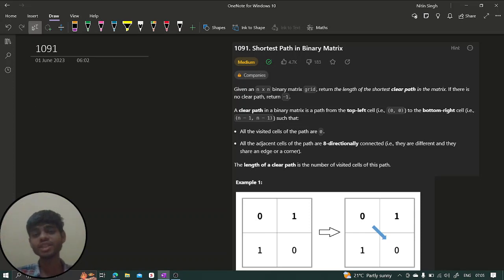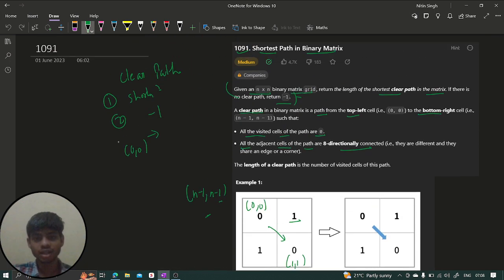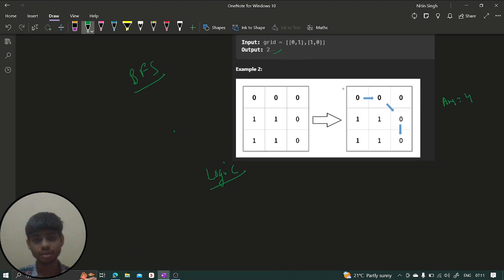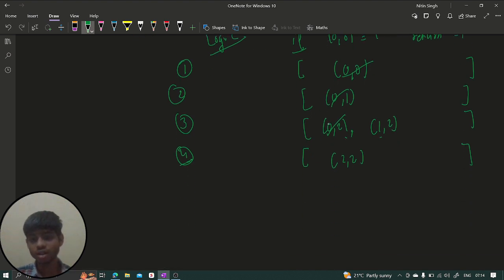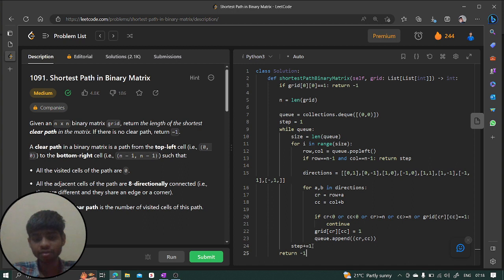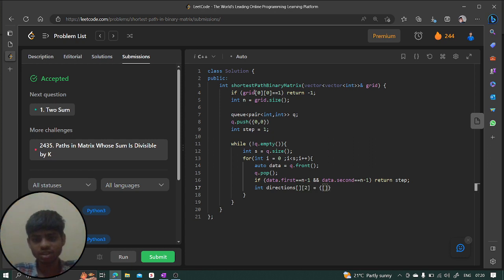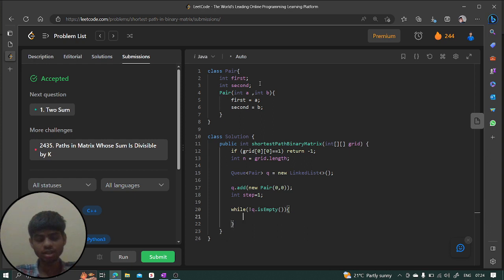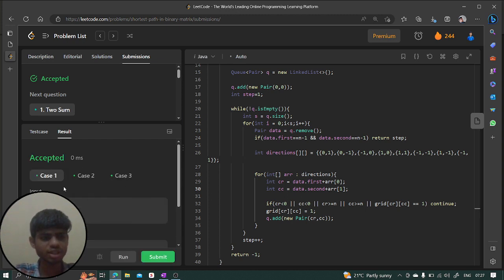Shortest Path in Binary Matrix | Leetcode Q.1091 | Python | C++ | Java | LeetCode Daily Challenges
Hi everyone, in this video, we will solve the shortest path in a binary matrix problem. This problem is based on the breadth-first-search algorithm and graph data structure.

1. We will understand the problem first with the help of examples.
2. After that, we will move to the logic part and will discuss the logic.
3. In the logic part, we will understand the logic with examples.
4. After understanding the logic part, we will jump to the implementation part.
5. In the implementation part, we will implement our logic in Python, C++, and Java programming languages.

chapter:
0:00 Introduction
0:22 Understanding the problem
5:50 Logic
9:36 Python Implementation
13:38 C++ Implementation
17:28 Java Implementation